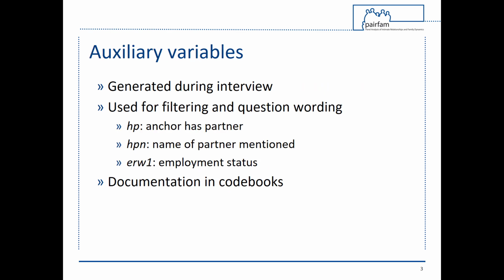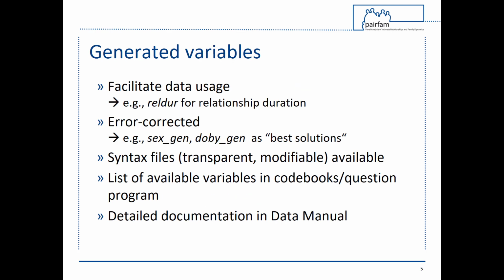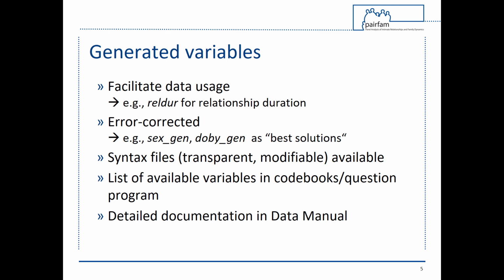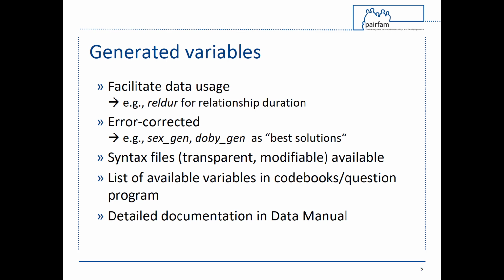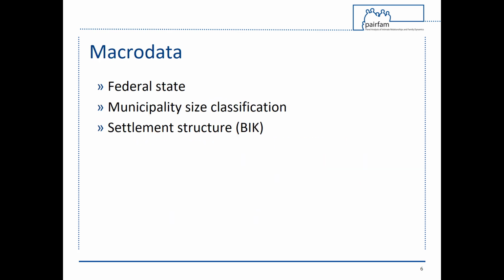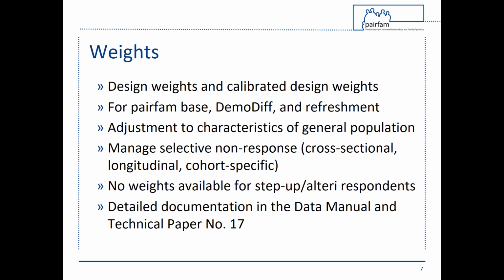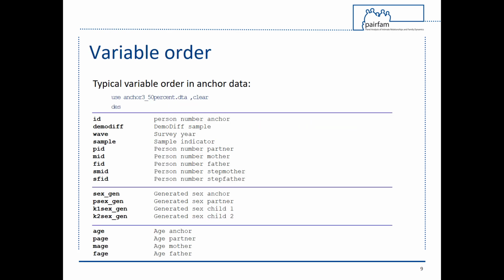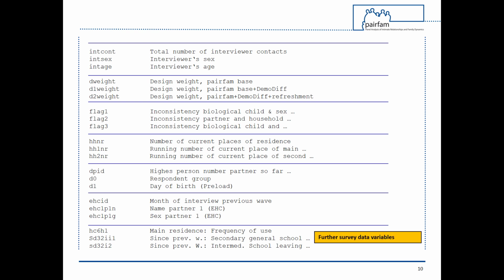pairfam Tutorial 7: Additional variables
This tutorial includes detailed explanations of other variables types in addition to survey variables and their order in the data sets of the German Family Panel pairfam.